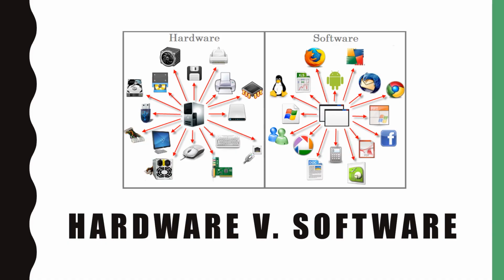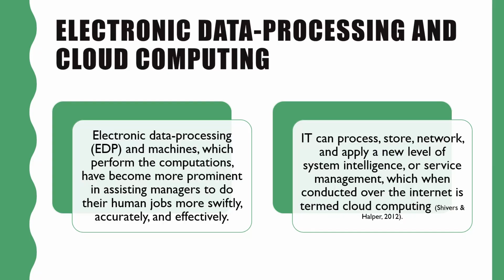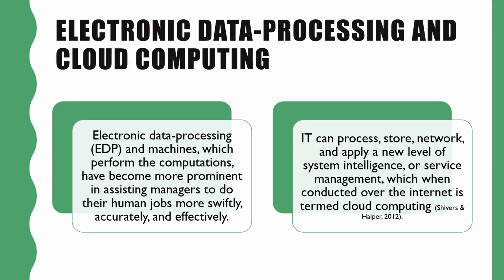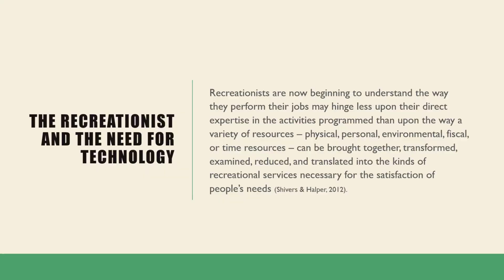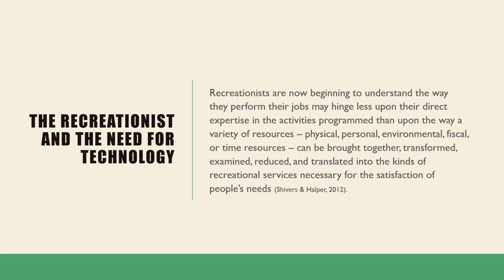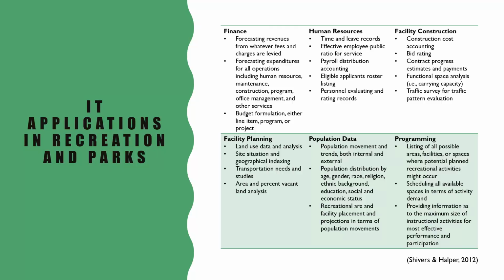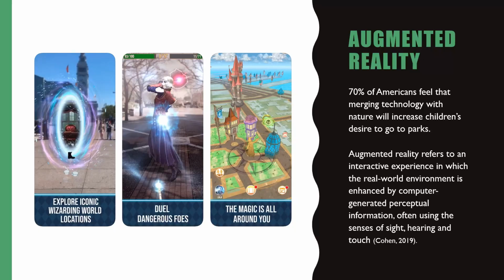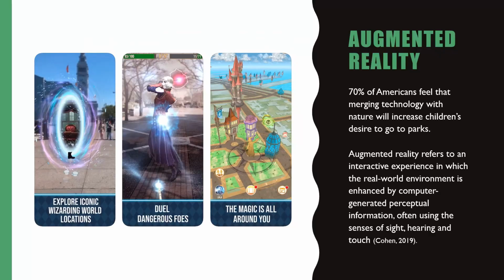RECR 655 Information Technology